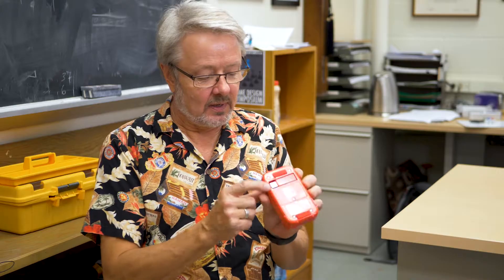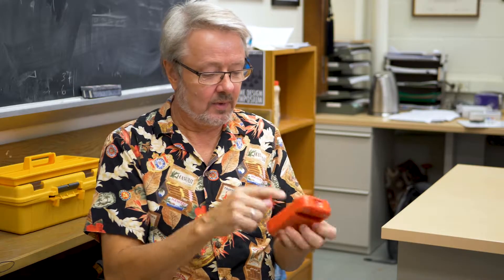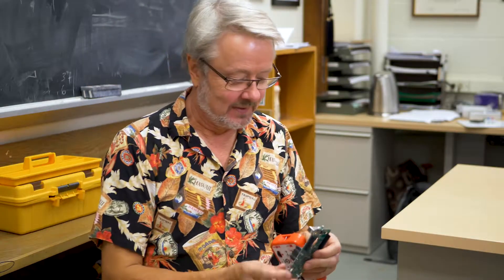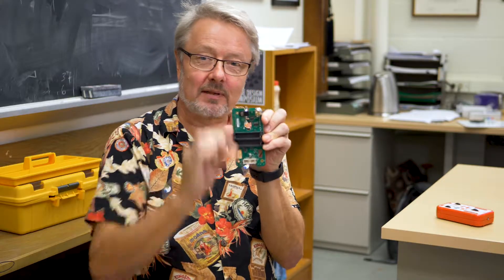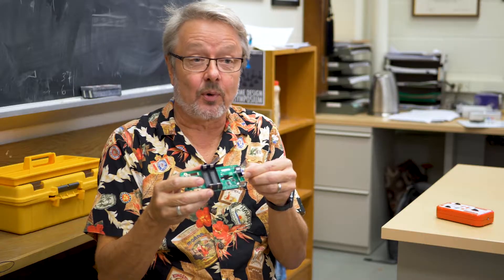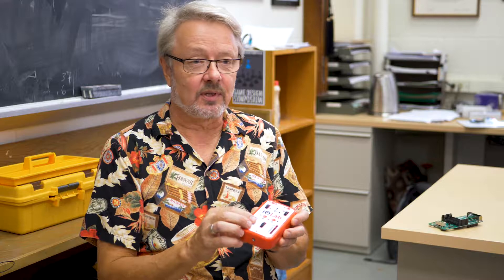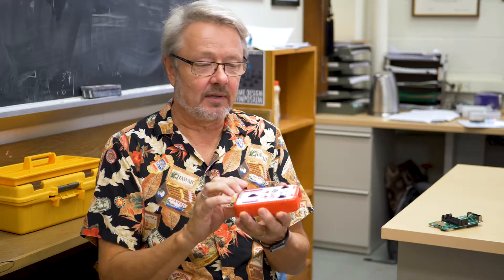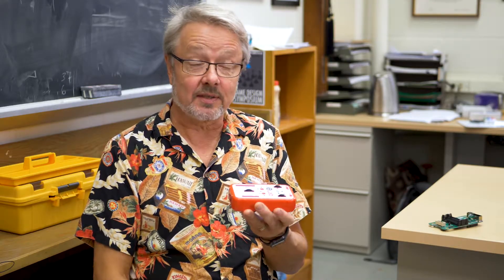An Overview of the iOLab Device